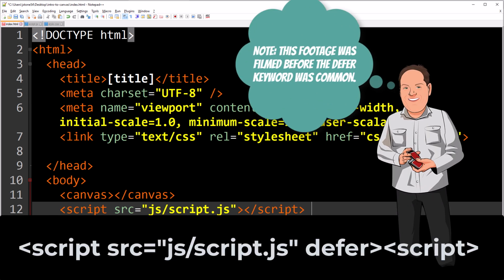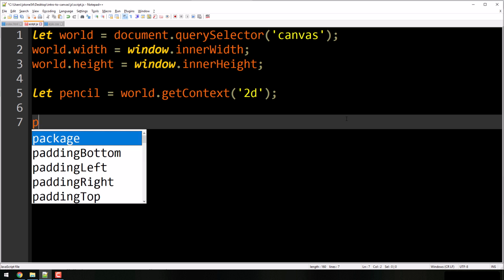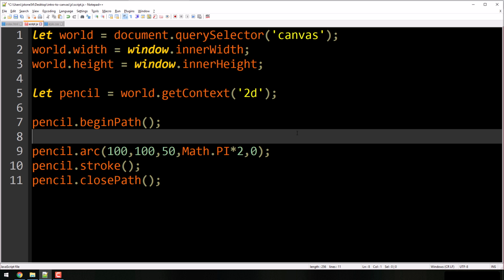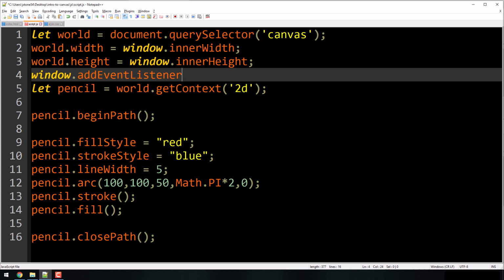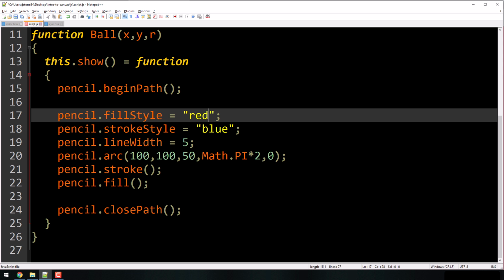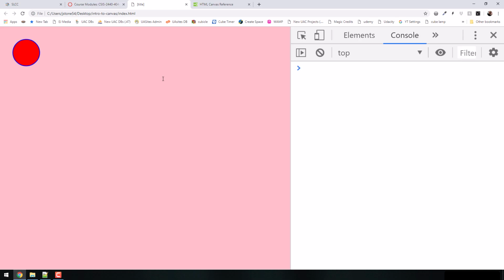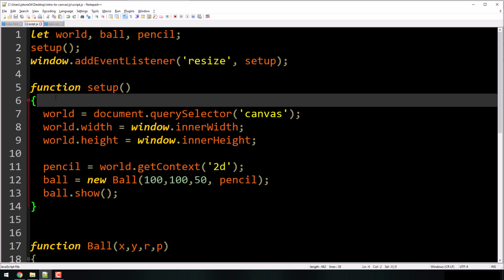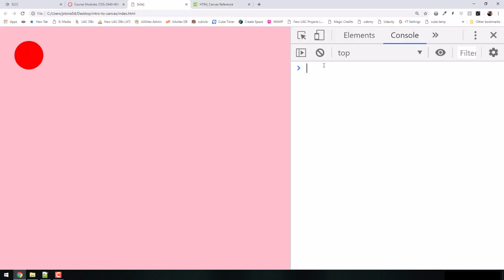Introduction to the canvas tag Part 1 of 2